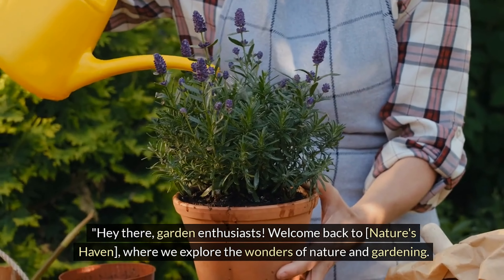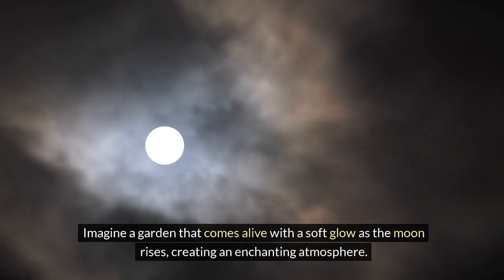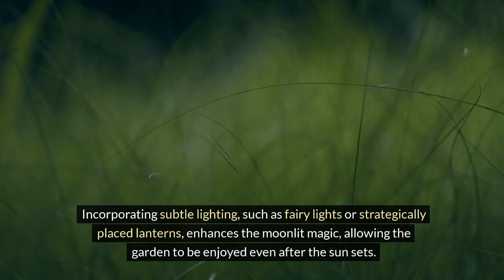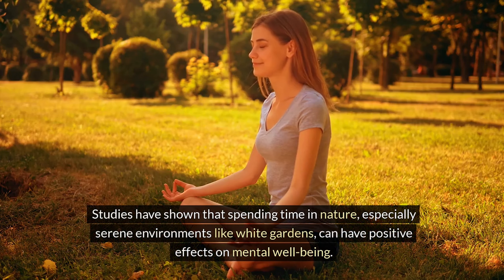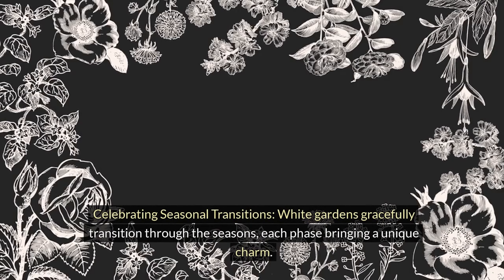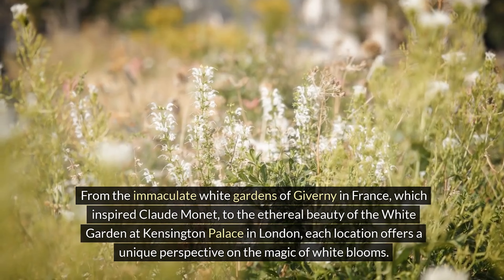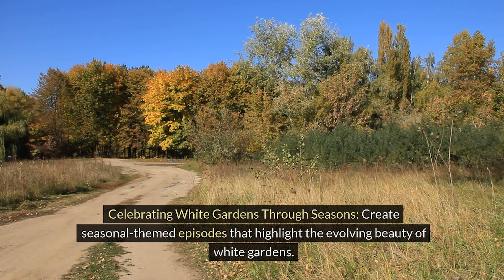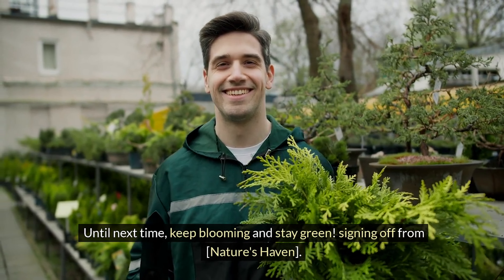"Pure Elegance: Secrets to Crafting a Stunning White Garden Oasis"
Step into the Serenity: The Enchanting Realm of White Gardens

Discover the timeless elegance and tranquil beauty of white gardens in this mesmerizing video journey. White gardens, a design concept celebrating purity, peace, and sophistication, feature an array of white flowers, foliage, and garden elements that create a magical ambiance unlike any other. From moonlit blooms to the soft whispers of foliage, explore how to curate your own slice of heaven on earth.

🌼 In This Video, You Will Explore:

Design Principles: Learn the key elements of creating a white garden, from selecting the right shades of white to combining different textures and shapes for a visually stunning effect.
Top White Plants: Discover the best white flowering plants and foliage that thrive across various seasons, ensuring your garden remains a year-round sanctuary.
Lighting Techniques: Unveil the secrets to enhancing your white garden's beauty with effective lighting strategies that capture the ethereal glow of white blooms under the moonlight.
Maintenance Tips: Gain practical advice on caring for your white garden to keep it looking pristine and enchanting through every season.
Inspirational Tours: Be inspired by breathtaking tours of famous white gardens around the world, offering insights and ideas you can adapt to your own space.
🍃 Why Create a White Garden?
A white garden is not just a feast for the eyes; it's a refuge for the soul. It offers a serene escape from the hustle and bustle of daily life, inviting mindfulness and tranquility into your outdoor space. Whether you're an experienced gardener or a novice looking to transform your landscape, this video will guide you through the steps to creating a garden that glows with purity and elegance.

Have you ever visited or created a white garden? What are your favorite white plants or garden design tips? Share your thoughts and questions in the comments below. Let's cultivate a community of garden enthusiasts who appreciate the subtle beauty of white gardens.

If you're enchanted by the beauty of gardens and eager to learn more about garden design, plant care, and outdoor living spaces, make sure to subscribe and turn on notifications for our latest videos.

Let this video be the seed for your next gardening adventure, where every bloom tells a story of purity and peace.

white garden party dress
garden wedding
garden
garden ideas
garden design
gardening
garden party
gardening ideas
garden decoration
garden decor
garden weddings
gardening wedding
garden art
garden idea
gardener
garden wedding dress
garden outdoor
garden wedding dresses
garden projects
gardens
garden designs
gardening design
garden patio
gardening landscaping
garden party ideas
garden inspiration
garden parties
gardening tips
garden decorations
garden landscaping
garden aesthetic
garden bed
garden beds
garden wedding ideas
gardening wedding ideas
garden planning
garden decor ideas
garden planters
garden plants
garden plant
gardening wedding inspiration
gardening party
garden tips
gardening wedding decorations
garden wedding decorations
gardening aesthetic
garden home
gardening decoration
garden designer
garden house
gardening ideas backyard